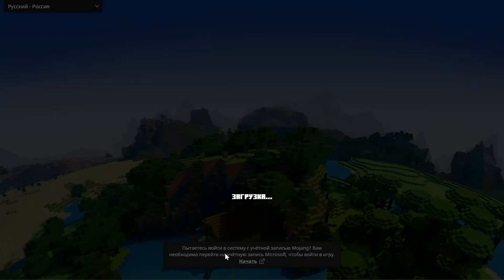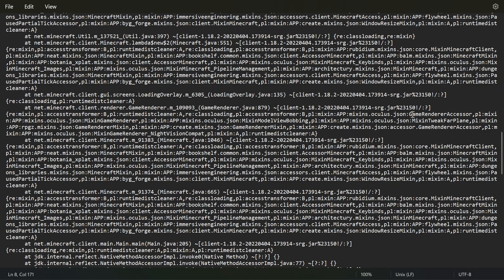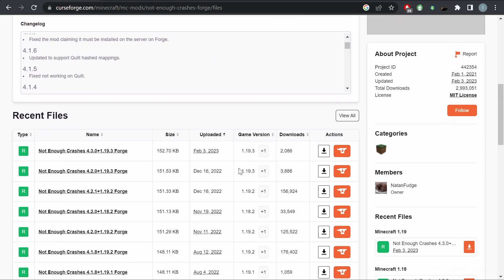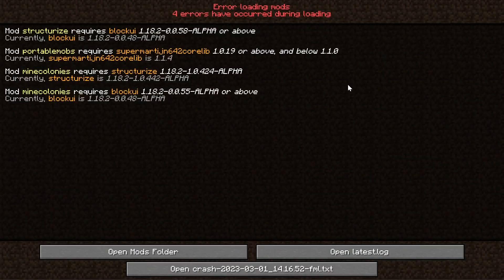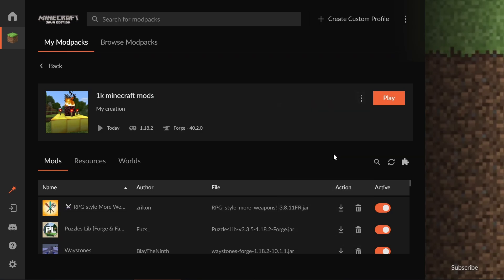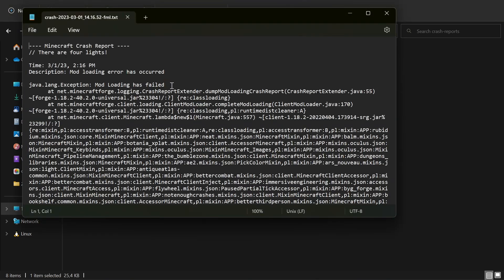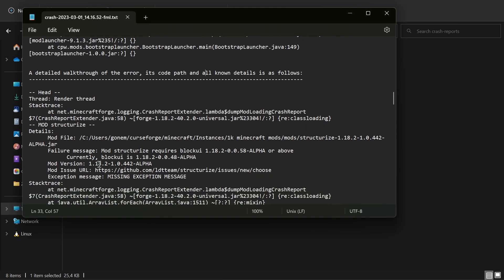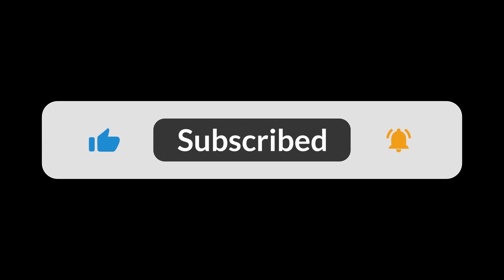Stop Minecraft Modpack From Crashing! (Easy) This is how to stop Minecraft Modpack from Crashing!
In this video, I'll show you a simple step-by-step guide on how to stop Minecraft Modpack from crashing. If your Minecraft game is crashing every time you try to load a mod, then this guide is for you!

Minecraft is one of the most popular video games on the planet and is loved by millions of players. However, like with all things, there are also those who abuse the game and create mods that cause it to crash. In this video, I'll show you how to prevent Minecraft from crashing by using a modpack! After watching this guide, you'll be able to stop Minecraft Modpack from crashing every time you try to play!